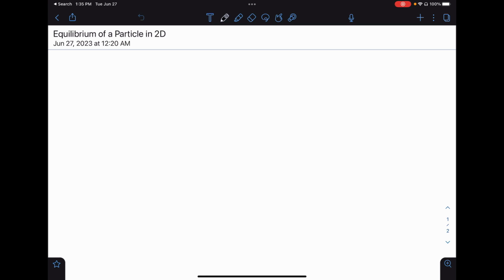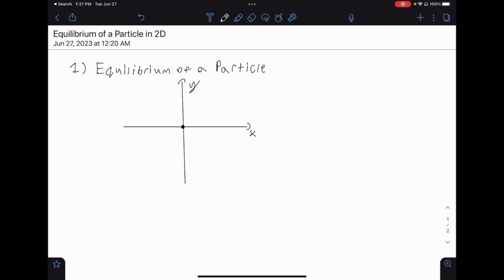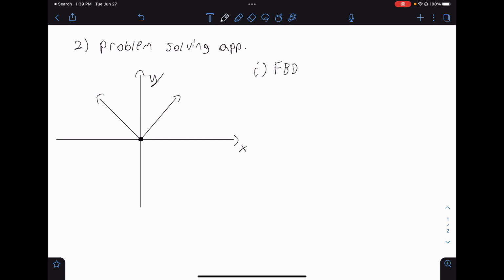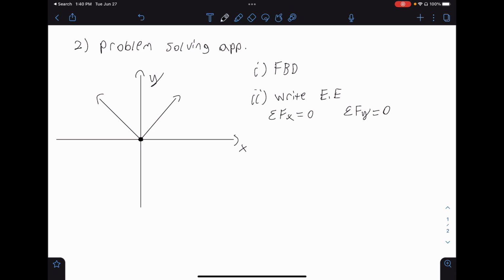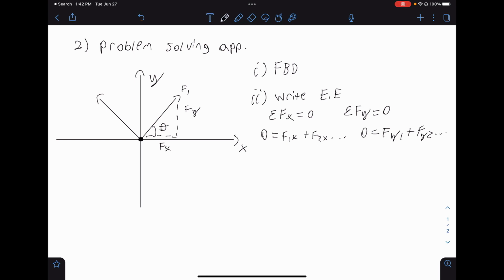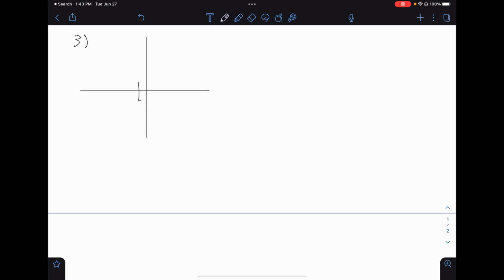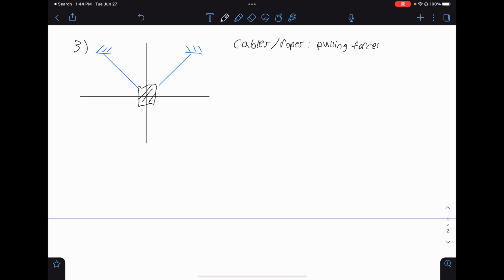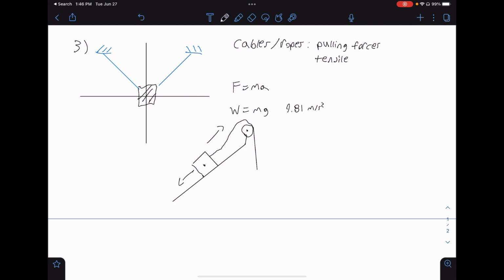How to Solve Equilibrium of a Particle Problems in 2D | Part 1/3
In this video I cover the theory concerning the equilibrium of a particle in 2 dimensions (2D).